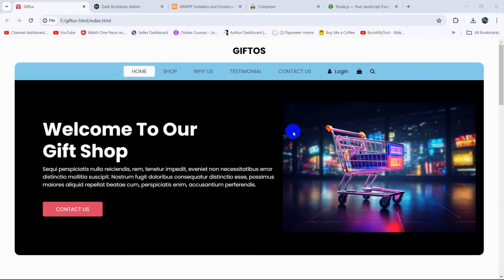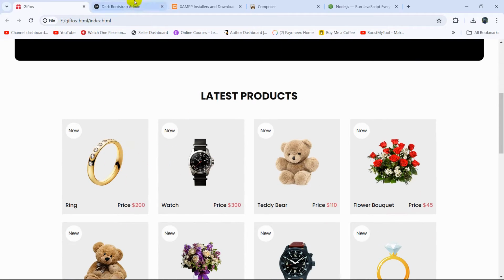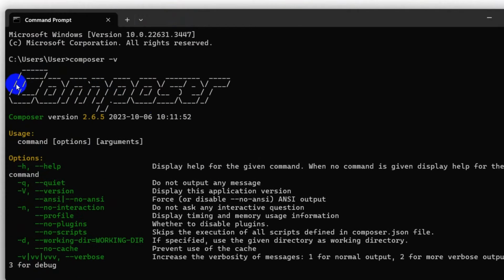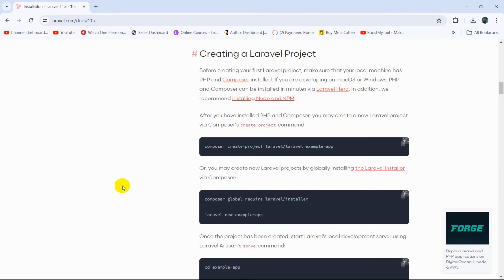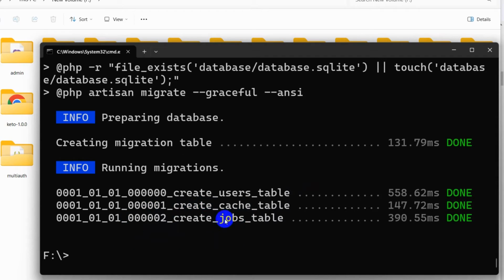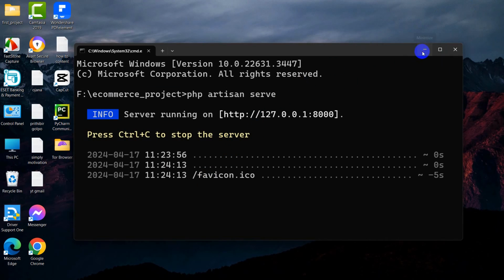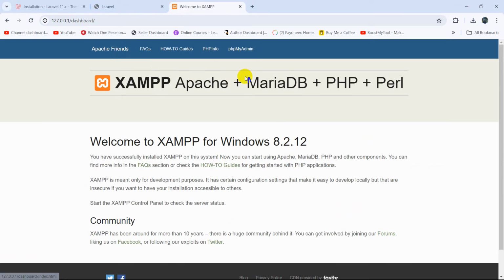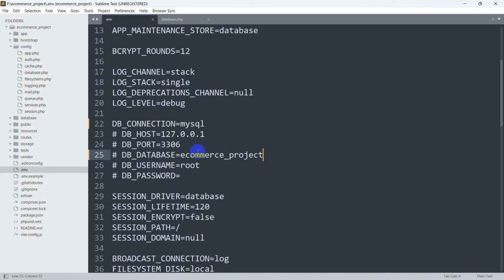Laravel E-Commerce Project Tutorial for Beginners